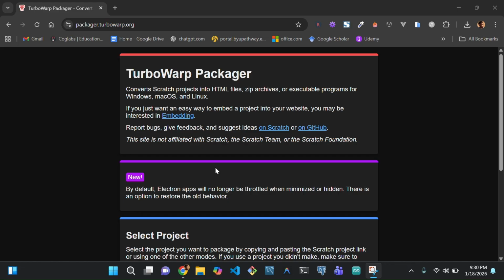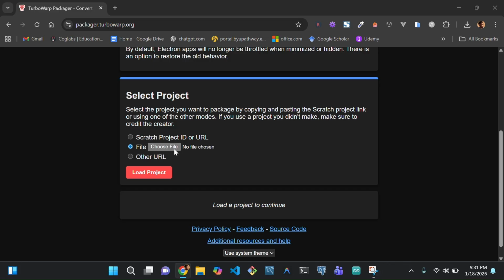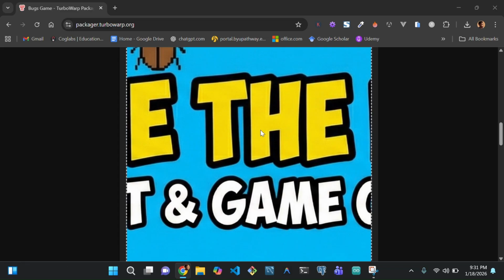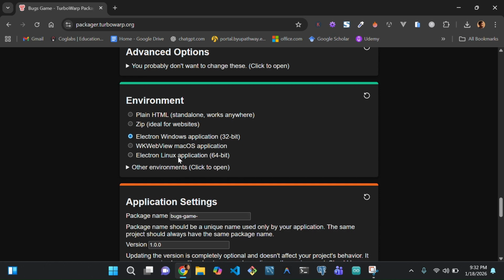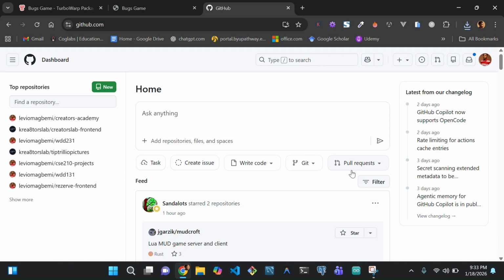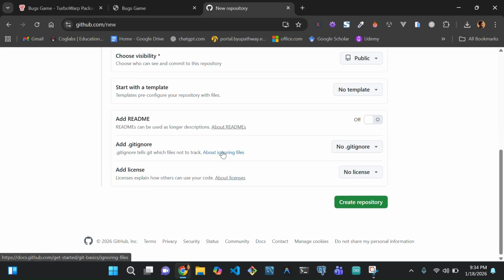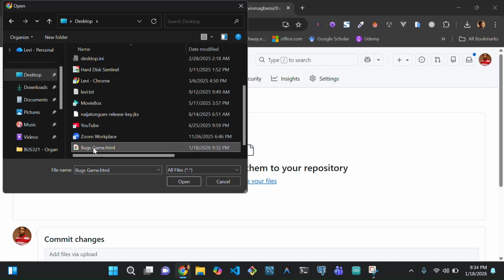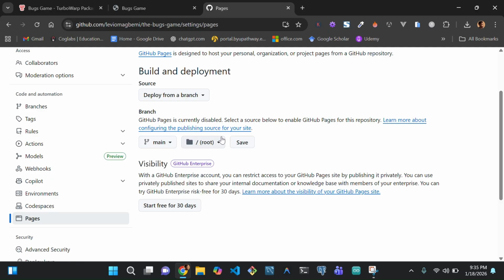How to Share Your Scratch Game as a Link (No Scratch Required!)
Learn how to convert your Scratch project into a Website Link that anyone can play instantly!

Do you want to share your Scratch games with friends and family, but don't want to send them a confusing .sb3 file? In this video, I will show you how to turn your Scratch project into a playable link that works on any browser—even on mobile phones!

We will use two powerful free tools: TurboWarp to convert our game code into an HTML file, and GitHub to host it on the internet for free.

In this video, you will learn:
✅ TurboWarp Packager: How to convert your Scratch project (.sb3) into a standalone HTML file.
✅ GitHub Basics: How to create a repository to store your game file.
✅ GitHub Pages: How to generate a live link so anyone can play your game without installing Scratch.
✅ Customization: How to change the loading screen and controls before exporting.

👇 Jump to a specific section: 0:00 - Intro: The problem with sharing .sb3 files 0:50 - Converting to HTML using TurboWarp 2:55 - Setting up GitHub 4:15 - Uploading your Game to GitHub 5:25 - Activating GitHub Pages (Getting the Link) 6:45 - Testing the Game Link 7:40 - Outro & What's Next